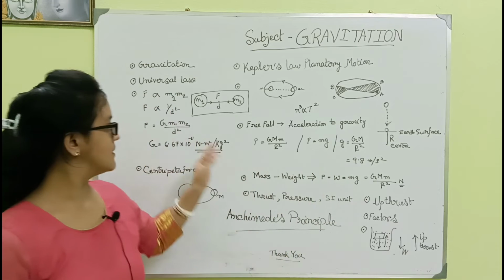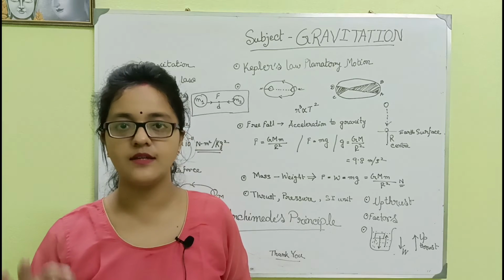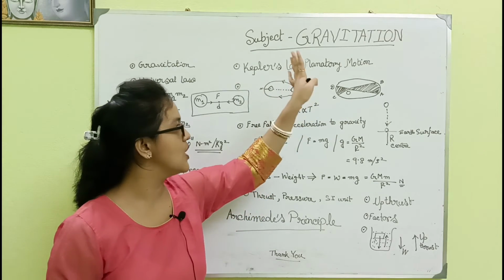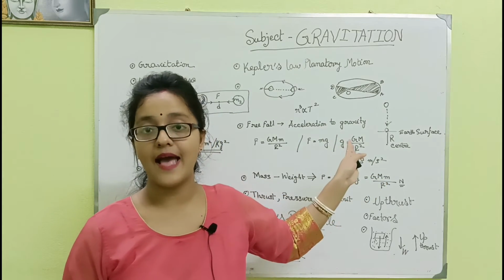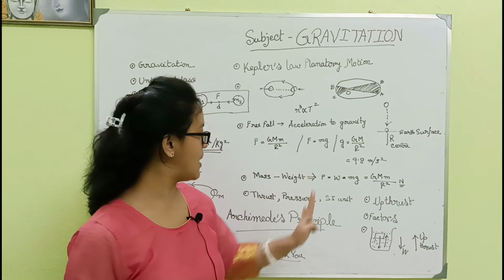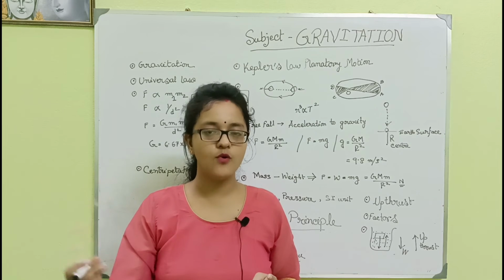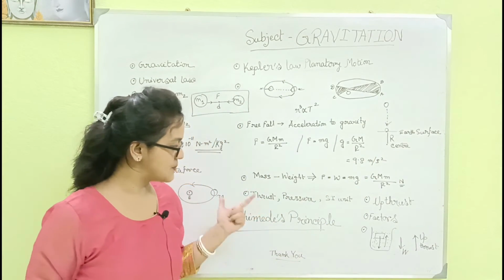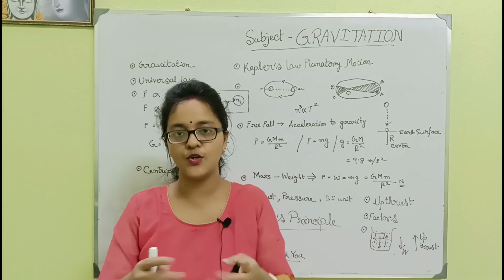lGravitation l lCBSEl lCLASS-9l lSCIENCEl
GRAVITATION: FORCE OF ATTRACTION BY THE EARTH.

 Dedicated Educators

We know that learning is easier when you have an excellent teacher 👩‍🏫‍. That's why most of our educators have achieved an advance degree in their field. Our faculty are passionate about the subjects they teach and bring this enthusiasm into their lessons.

TWEETER : @knowledge_flame

knowledge.flame

Knowledgeflame

Knowledge Flame